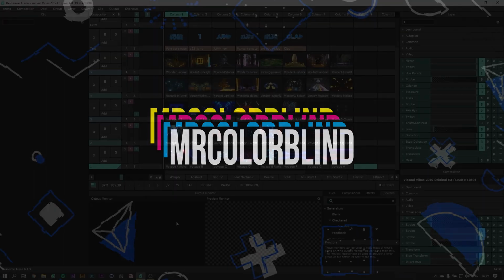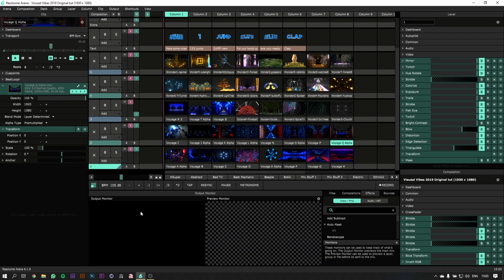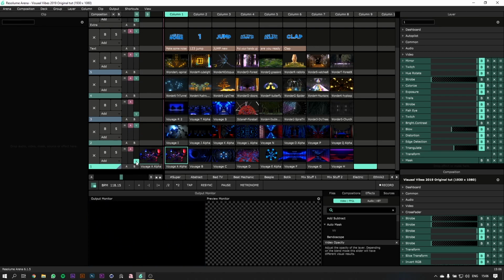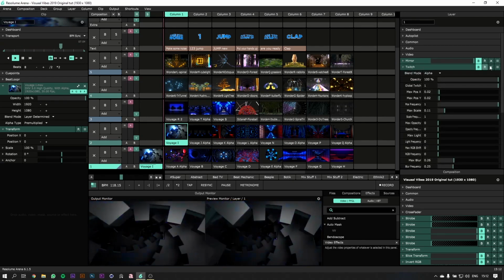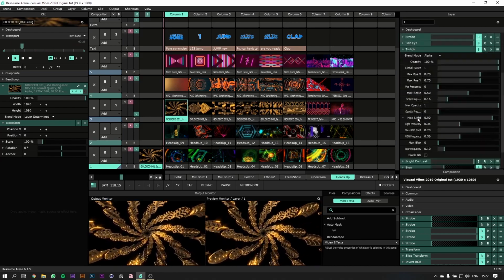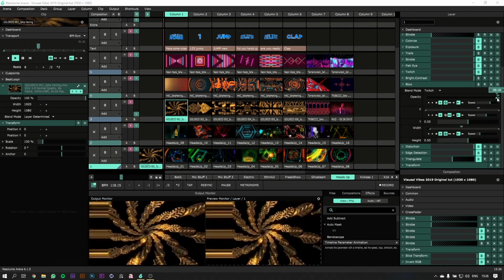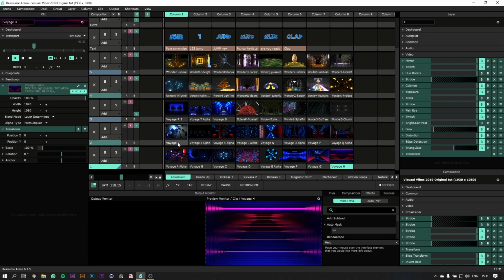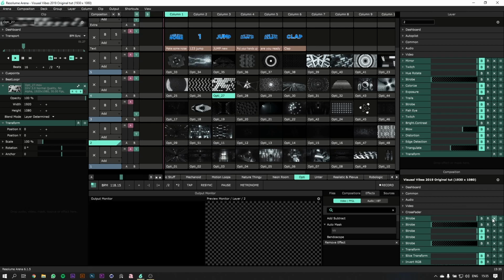How I like to use Resolume Arena 6 for my live VJing. (Tips & Tricks)